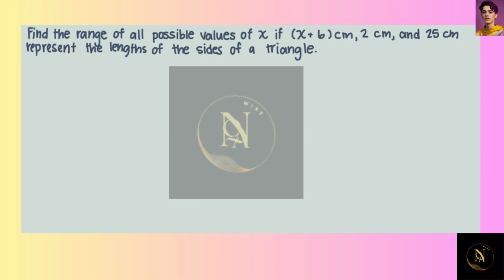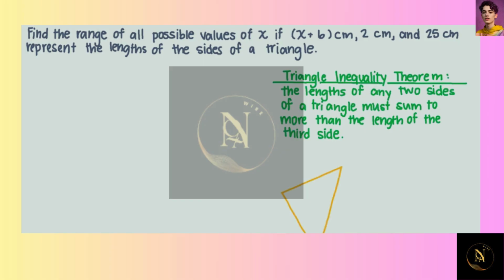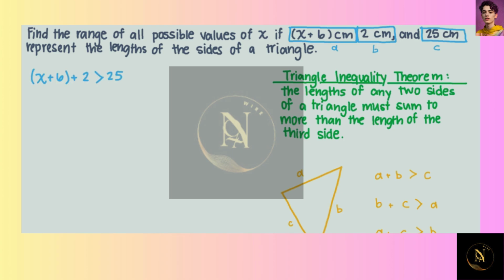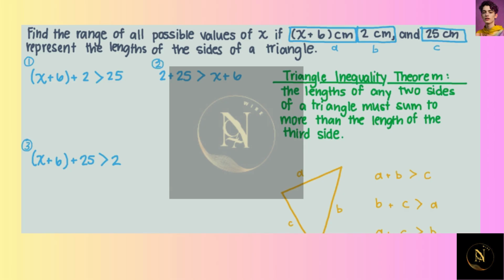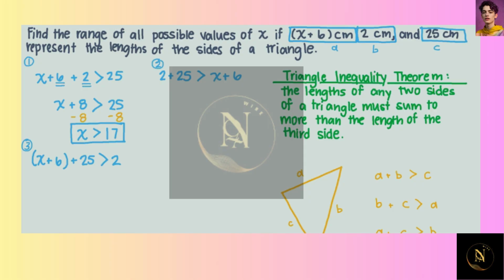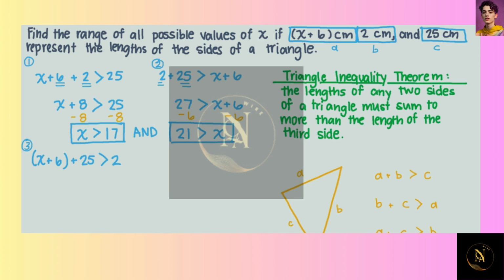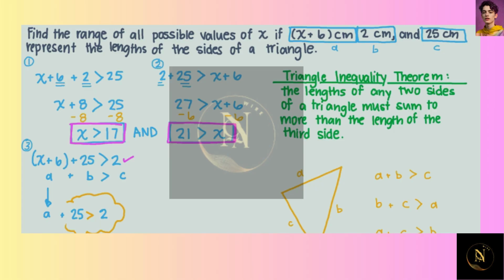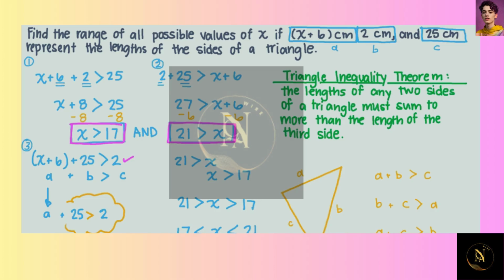Find the range of all possible values of 𝑥 x if ( 𝑥 − 𝑏 ) (x−b) cm, 2 2 cm, and 25 25 cm represent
Find the range of all possible values of 𝑥 x if ( 𝑥 − 𝑏 ) (x−b) cm, 2 2 cm, and 25 25 cm represent the lengths of the sides of a triangle.